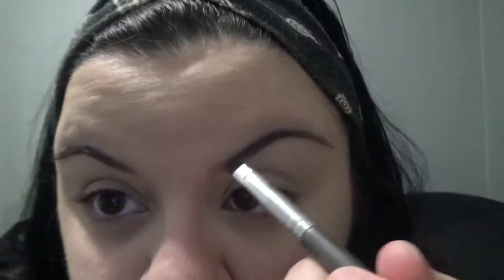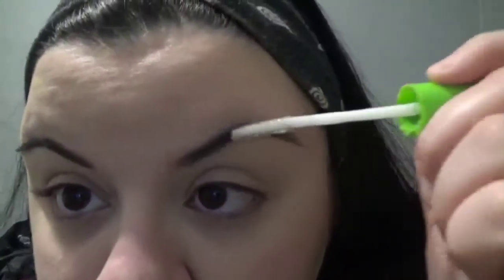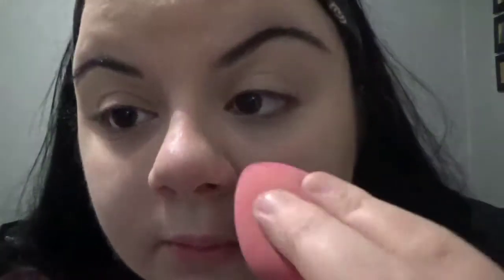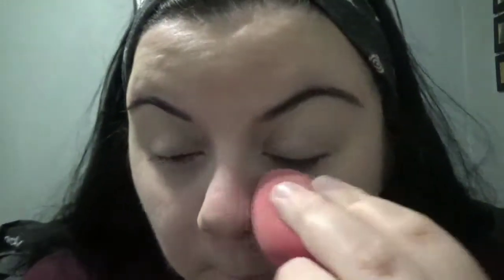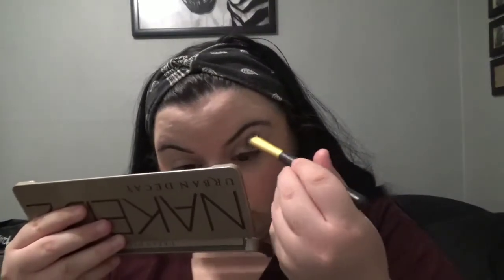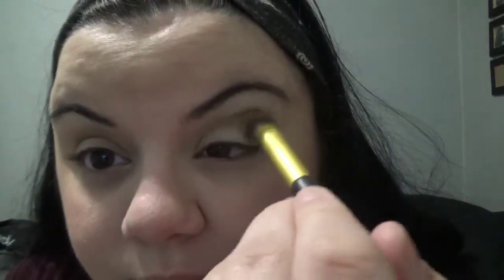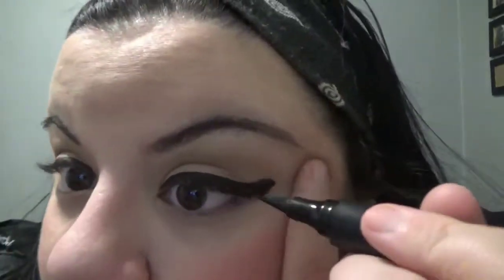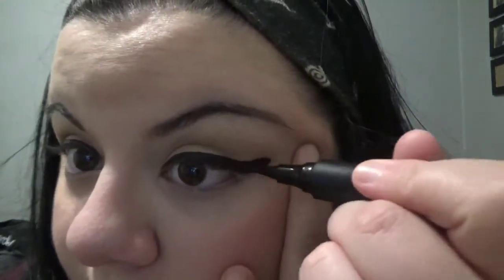Makeup Through The Years : 1950's Makeup Tutorial !!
xoxooxx Em !!